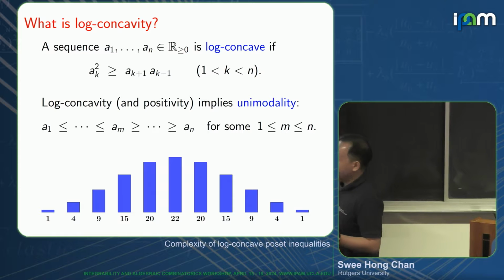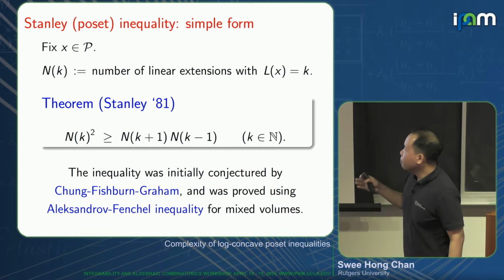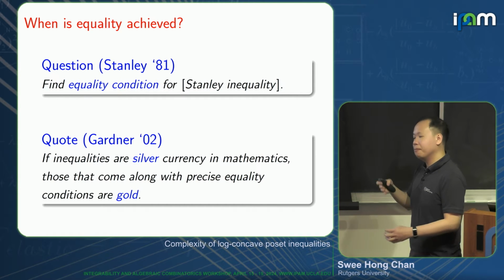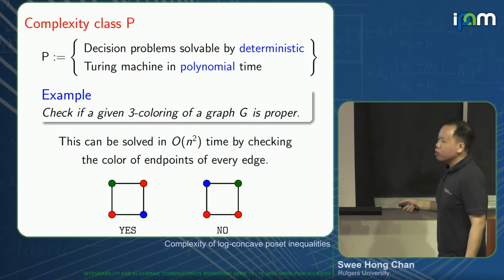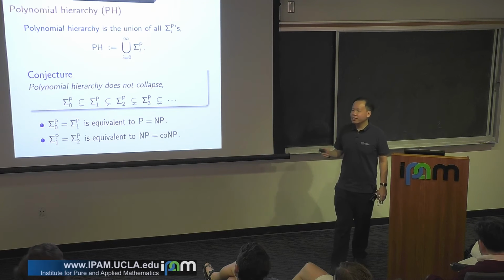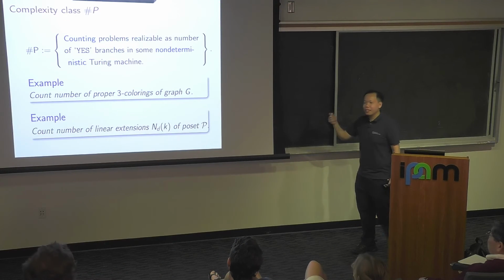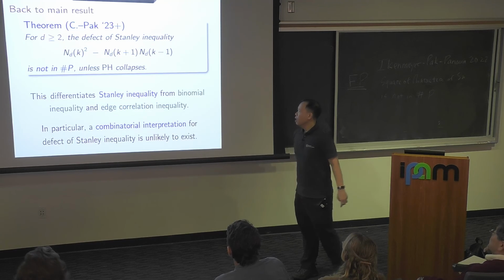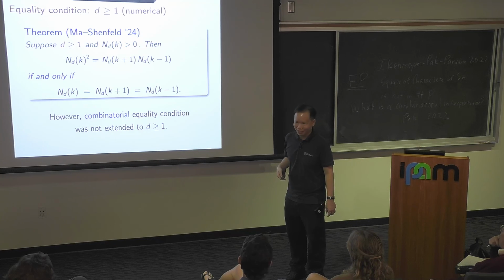Swee Hong Chan - Complexity of log-concave poset inequalities - IPAM at UCLA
Recorded 17 April 2024. Swee Hong Chan of Rutgers University presents "Complexity of log-concave poset inequalities" at IPAM's Integrability and Algebraic Combinatorics Workshop.
Abstract: A sequence of positive real numbers a1,a2,…,an
, is log-concave if a2i≥ai−1ai+1
 for all i
 ranging from 2 to n−1
. Log-concavity naturally arises in various aspects of mathematics, each characterized by different underlying mechanisms. Examples range from log-concave inequalities that are provable through elementary means, such as the binomial coefficients ai=(ni)
, to intricate inequalities that requires sophisticated technologies to prove, such as the celebrated Stanley's inequality for linear extensions of posets. It is then natural to ask if the latter type of inequalities is intrinsically more challenging than the former. In this talk, we discuss a rigorous framework to approach this type of questions, by employing a combination of combinatorics, complexity theory, and geometry. This is a joint work with Igor Pak.